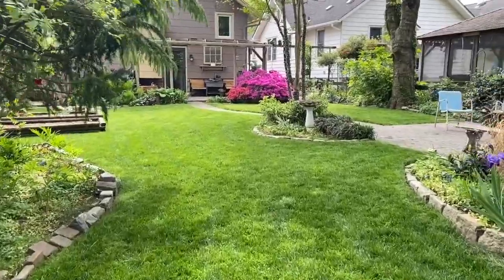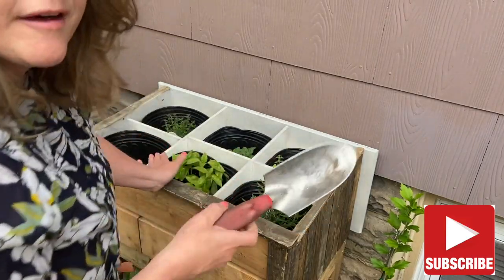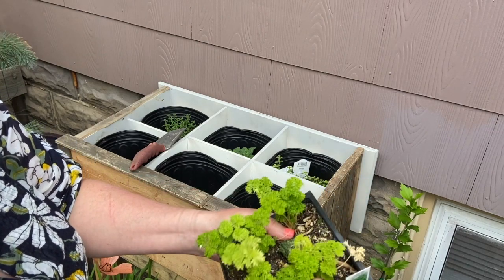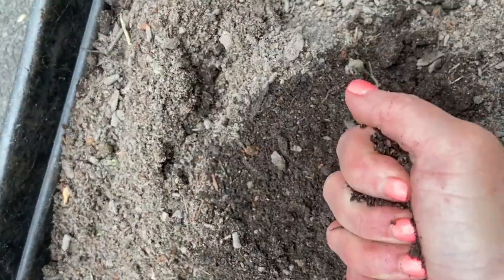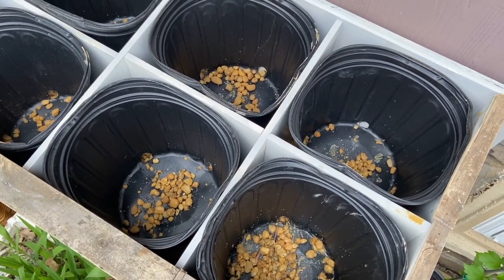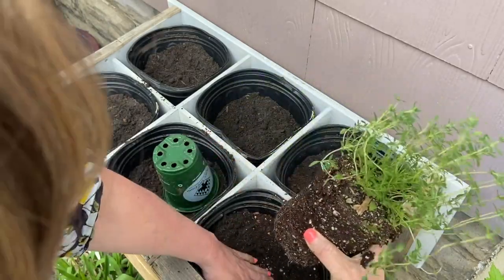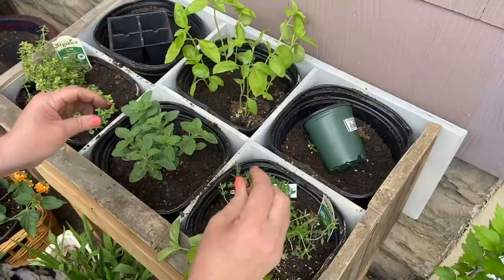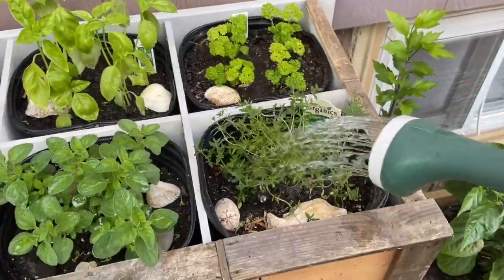How to Plant a Cottage Herb Garden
Learn the basics of planting a "cottage" herb garden in a raised container. This video will show you what good soil should look like, the importance of drainage and how to weed out seedlings.

My soil mixture is not an exact science, I always start with a standard topsoil base. Then I add compost ( mushroom or manure)  and then peat moss for water retention. Mix well, add some water if it appears dry. The idea is that it should form a loose ball when squeezed in your hand.

Pea gravel can be purchased in the garden section of any hardware store.

Plant tone by Espoma also found in the garden section.